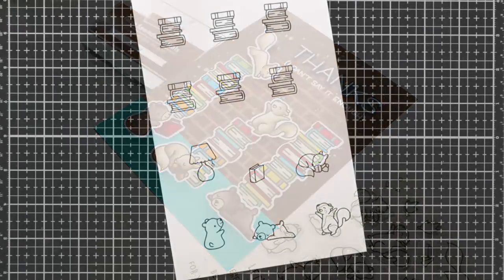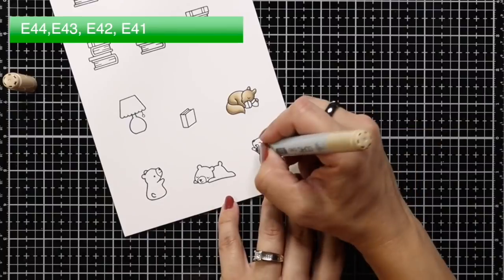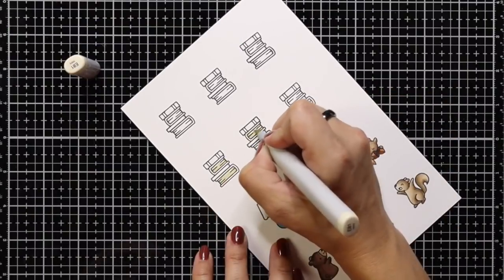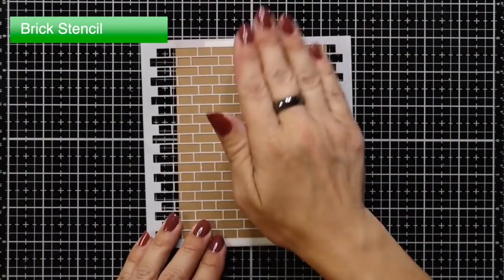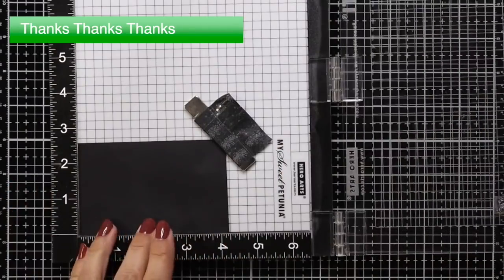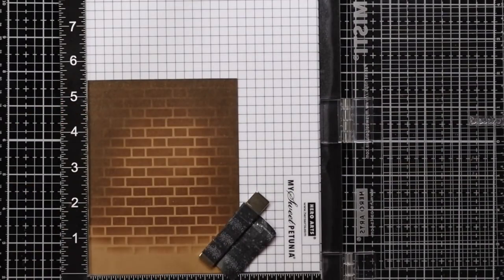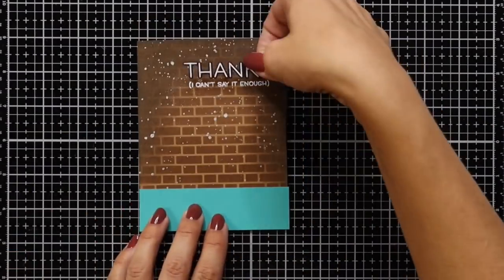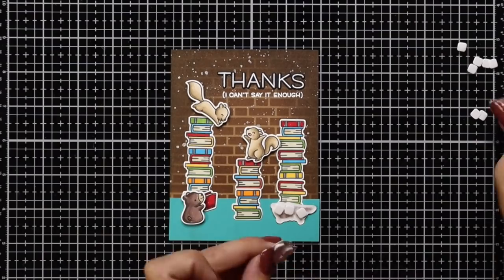Using stencils to set a scene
to see our products, more ideas and inspiration! In this video, Lawn Fawn Video Design Team member Mindy shows us how to create a cozy library scene with a brick stenciled background! Her adorable card design features Let's Go Nuts and Den Sweet Den!

• 80 lb. cardstock - white